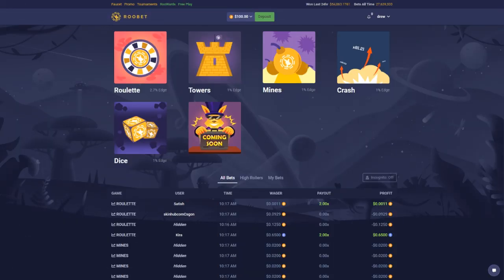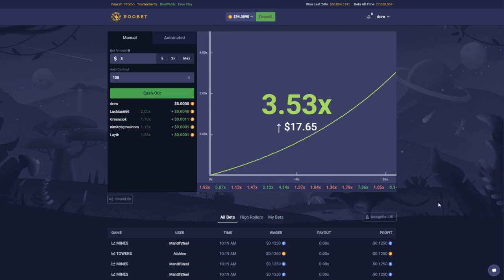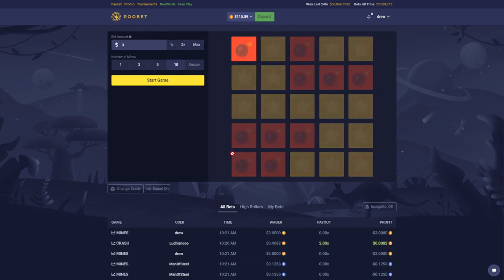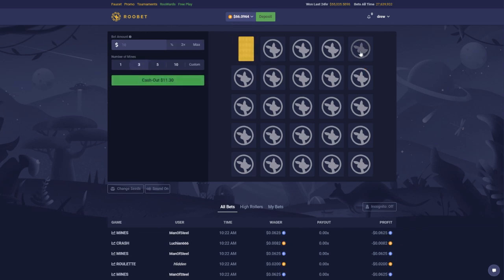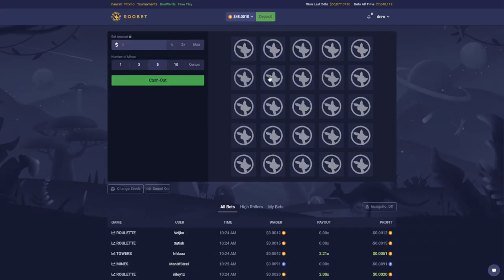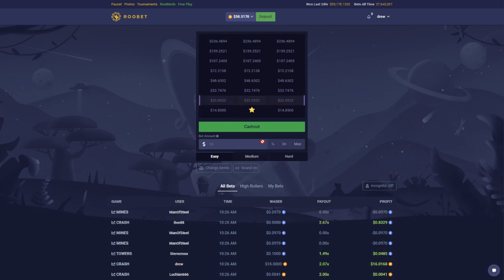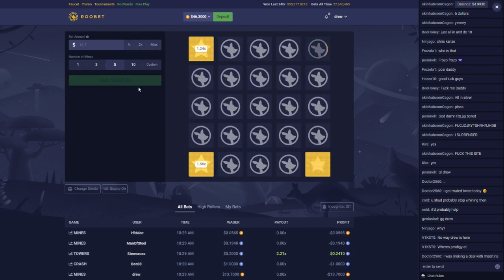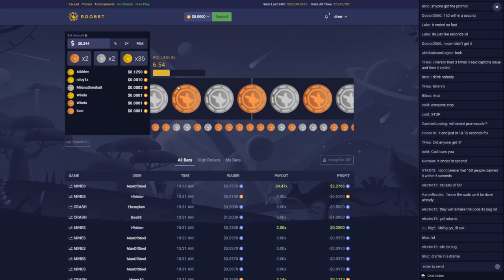I CAMEBACK FROM $20!!!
ROOBET CODE - DREW
Datdrop code - Drewy / daddyskins code - drew